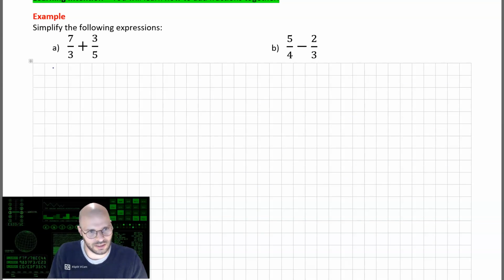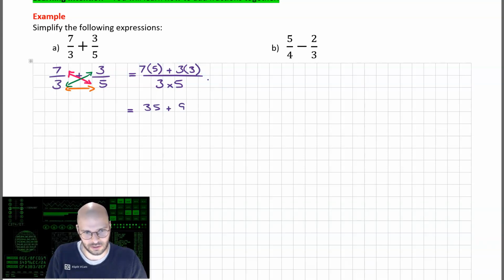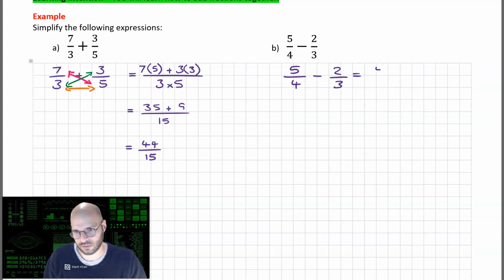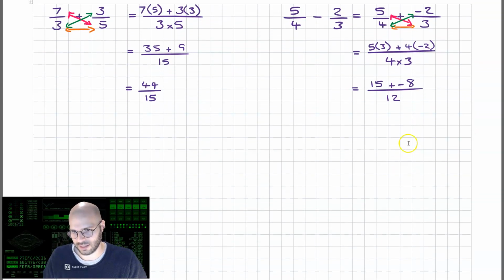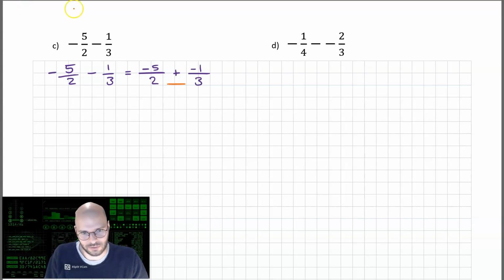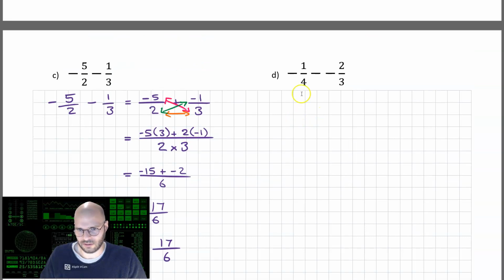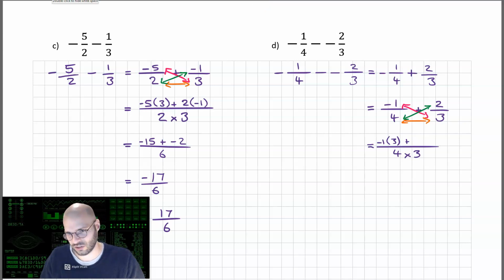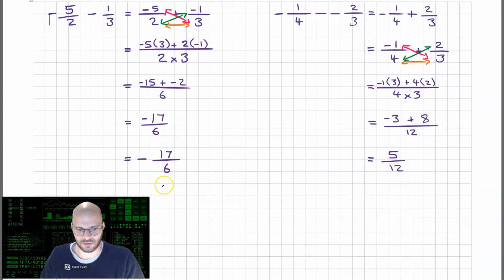Fractional Addition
Music from Uppbeat (free for Creators!)